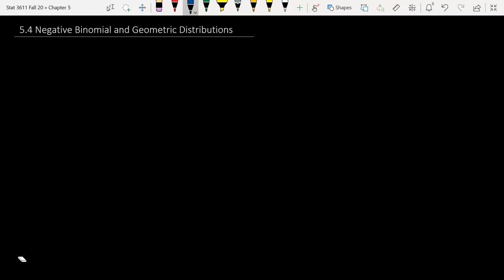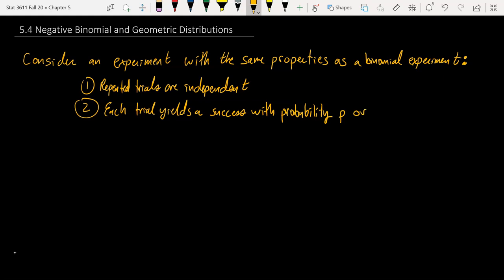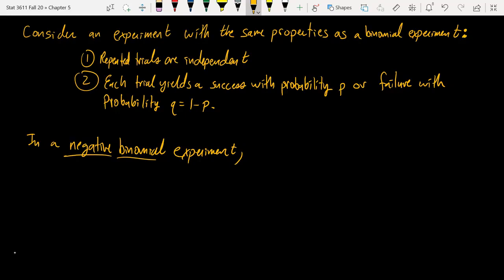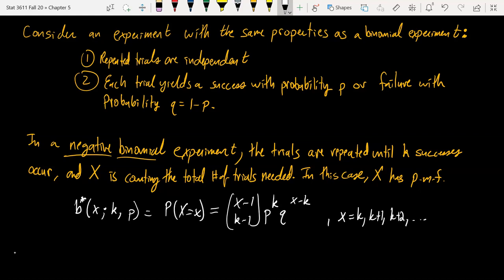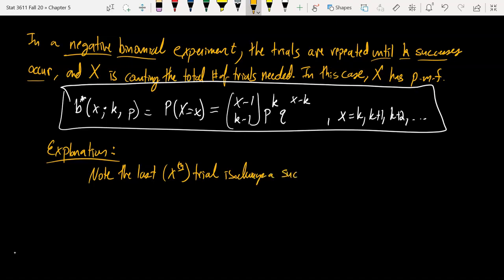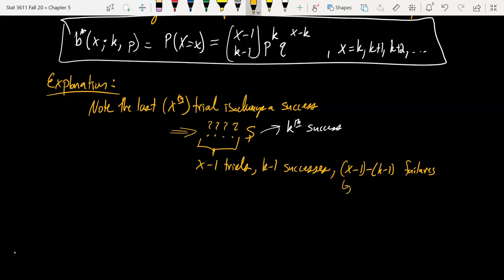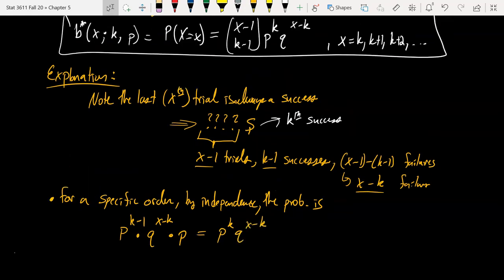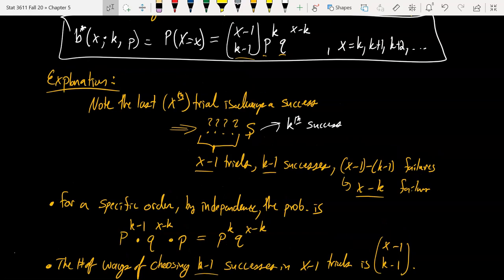Common Discrete Distributions- Negative Binomial and Geometric 1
In this video we develop the intuition behind the Negative Binomial Distribution.

00:00 - Intro to Negative Binomial Experiment
04:20 - Negative Binomial Probability Mass Function
05:20 - Negative Binomial pmf Explanation